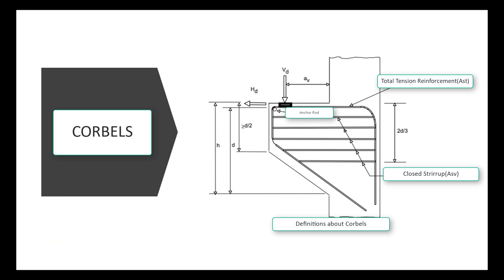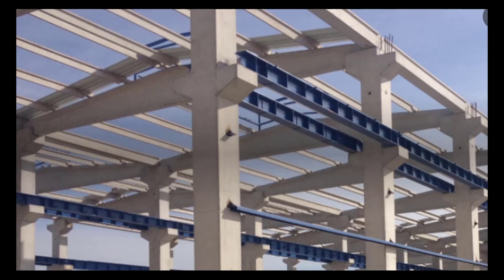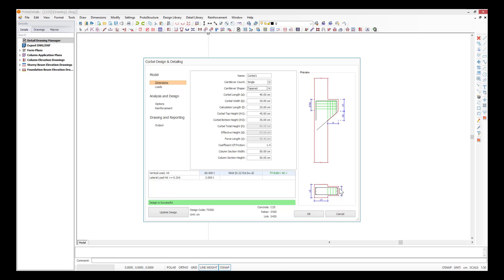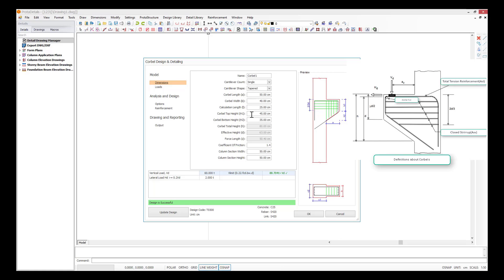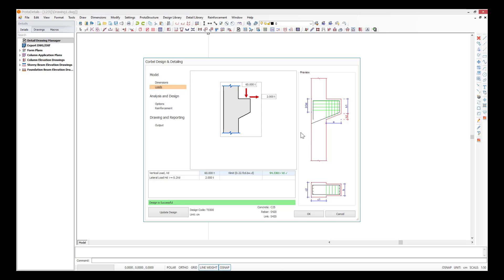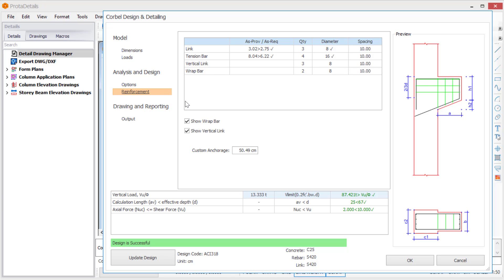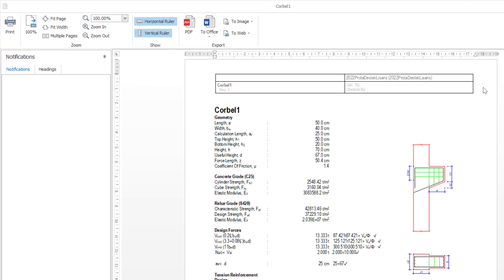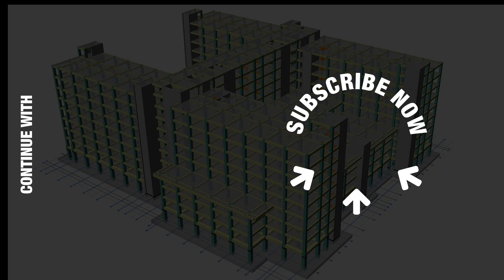Structural Design of Corbels (ACI318) with the Corbel Macro | ProtaDetails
Corbels are short cantilever deep beams with a shear span, structural members varying in height and carrying individual loads. These types of members are commonly used in reinforced concrete and precast concrete structures.

Using ProtaDetails' smart and growing library of macros, you can add corbels into your project design.
1. Click on the corbel macro in the design library,
2. Select double-sided or single-sided from the cantilever count field,
3. You can choose your cantilever shape, rectangular or tapered.

If you don't know how to find corbel macros in ProtaDetails, this video tutorial will be just what you're looking for.